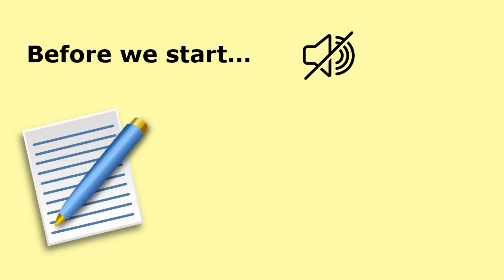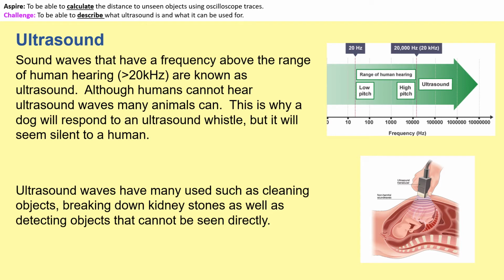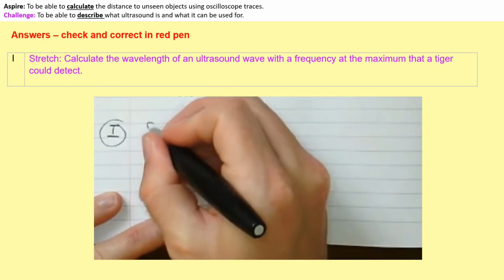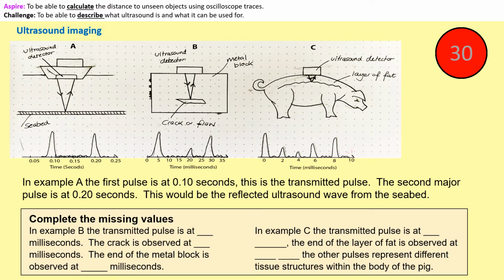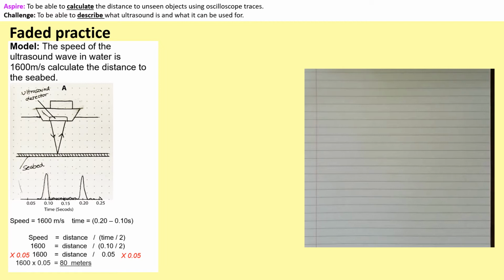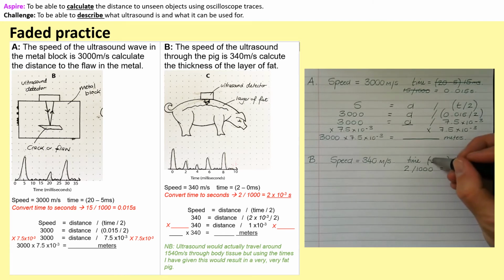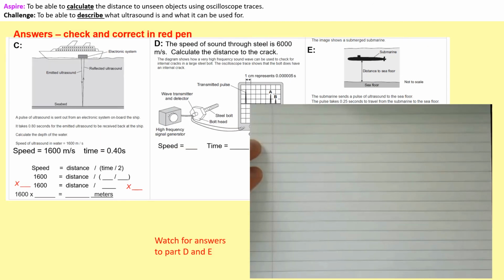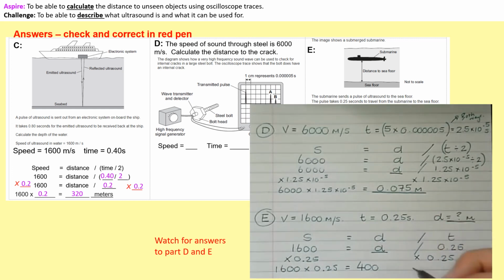Ultrasound for Detection TRIPLE only